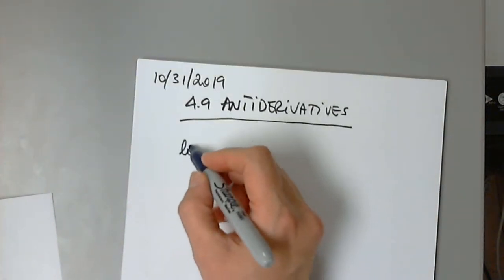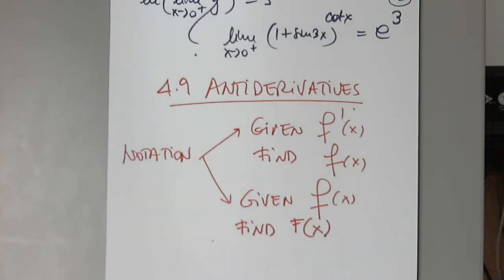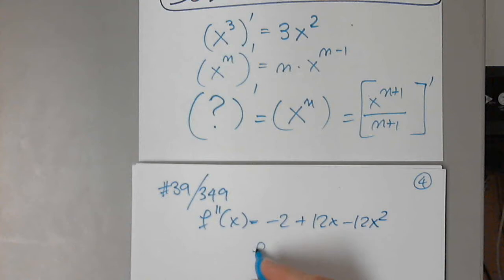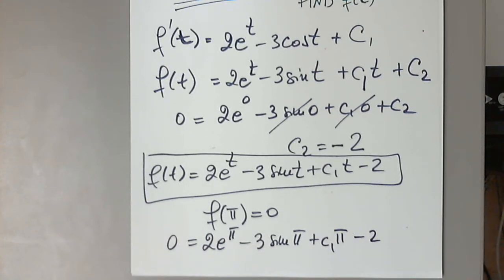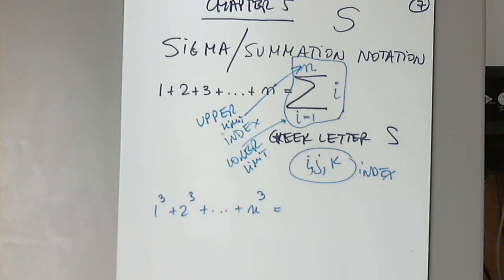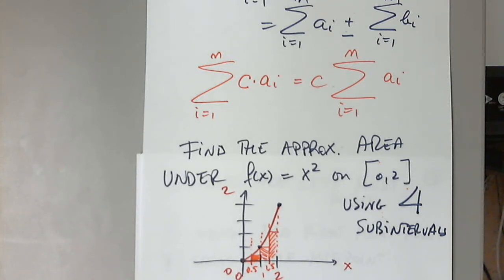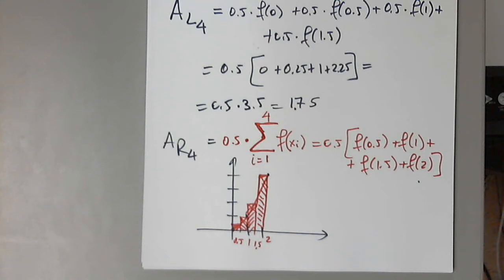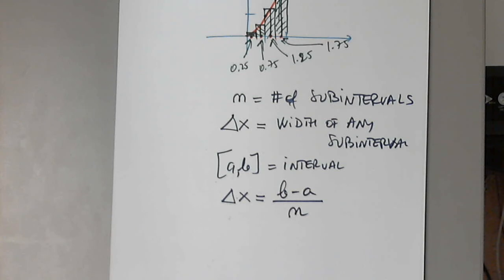MAT 191 400 SECTIONS 4.9 AND 5.1 PART 1 OCTOBER 31